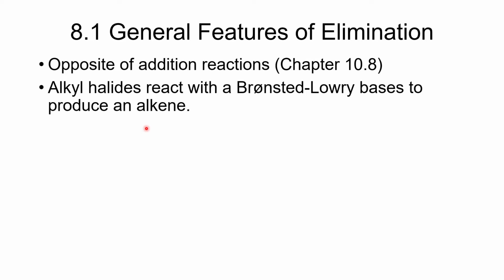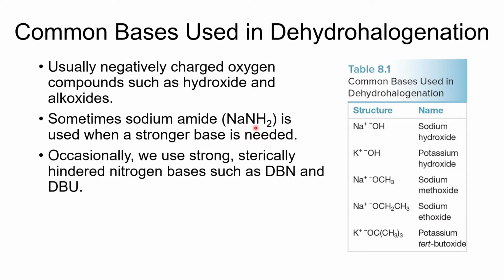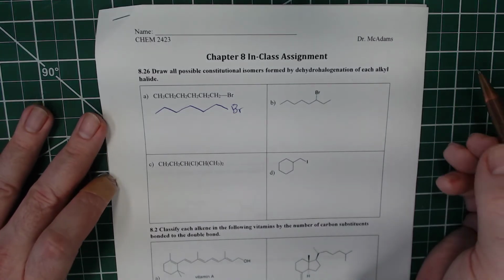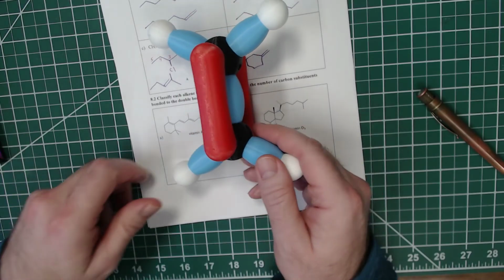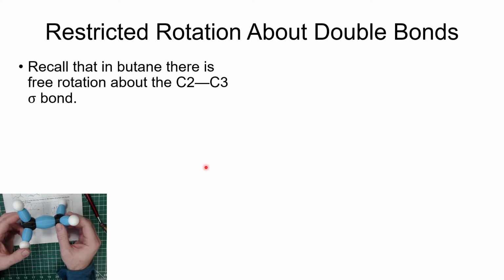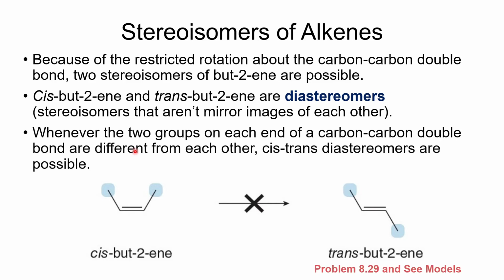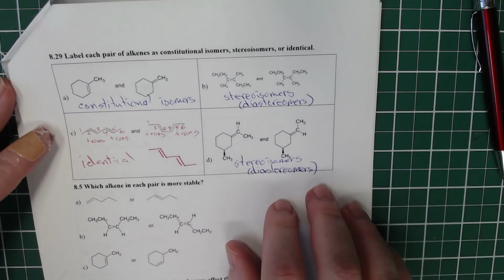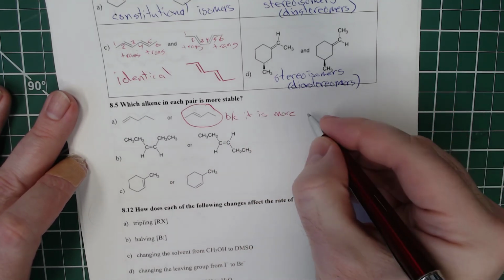Organic Chemistry I CHEM-2423 Ch 8 Alkyl Halides and Elimination Reactions Part 1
Chapter 8: Alkyl Halides and Elimination Reactions

0:00 Section 8.1 General Features of Elimination: Recognize the components of an elimination reaction: the haloalkane, the base, the alkene that is formed. Label the α-carbon and the β-carbon in a β-elimination reaction. Use the curved arrow notation to account for the electrons in a β-elimination. Predict possible products of a β-elimination when more than one β-hydrogen is present. Identify common bases for elimination.
6:40 Draw an elimination product from an alkyl halide.
14:37 Section 8.2 Alkenes – The Products of Elimination Reactions: Recognize the key features of alkenes: double bond, sp2 hybridized carbons, π bond, restricted rotation. Identify mono-, di-, tri-, and tetrasubstituted alkenes. Explain why trans alkenes are more stable than cis alkenes. Explain why more substituted alkenes are more stable than less substituted alkenes.
23:41 Stereoisomers of Alkenes
32:10 Stability of cis vs trans alkenes and as a function of substitution.